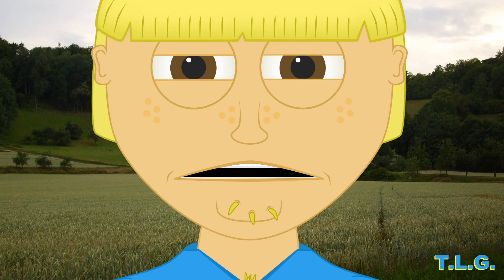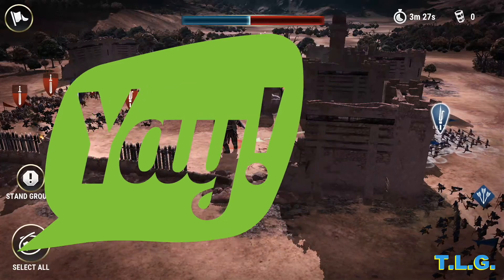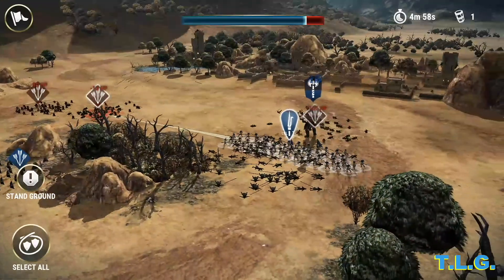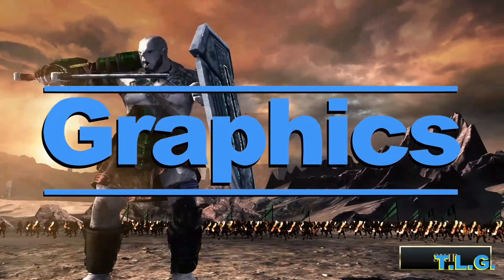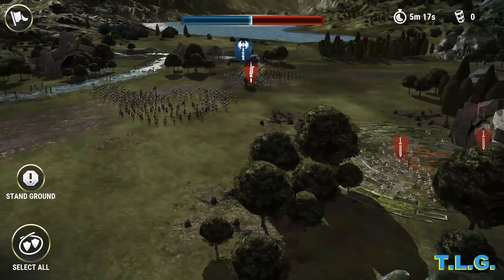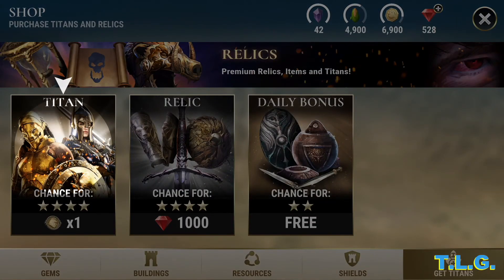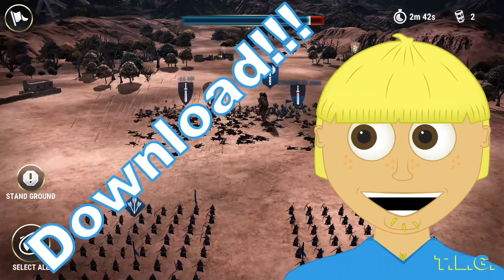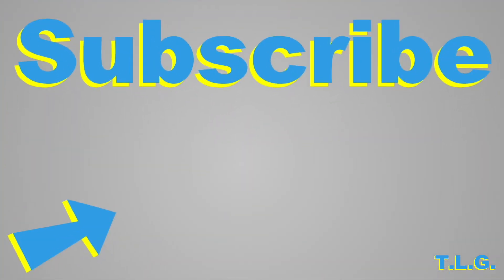Dawn of Titans: Review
The attack and defense game you didn't know you wanted. Can Dawn of Titans replace Clash of Clans on your device? Find out on the latest Tiny Little Games.